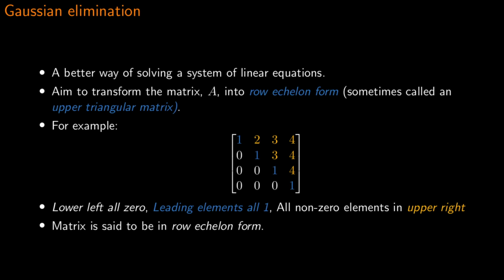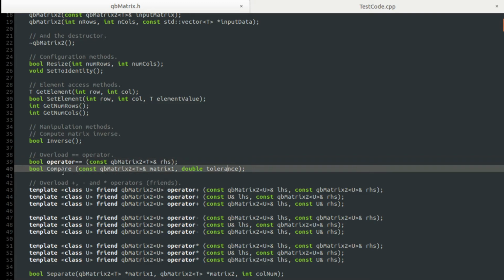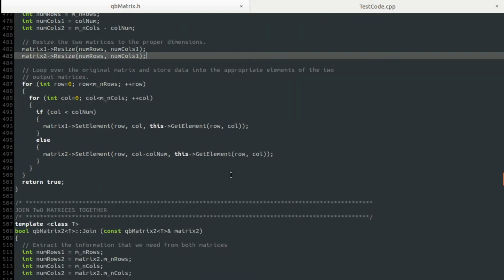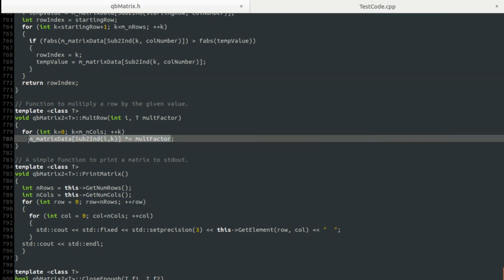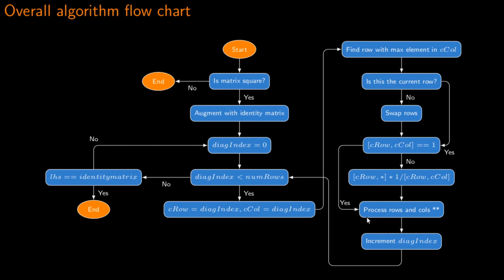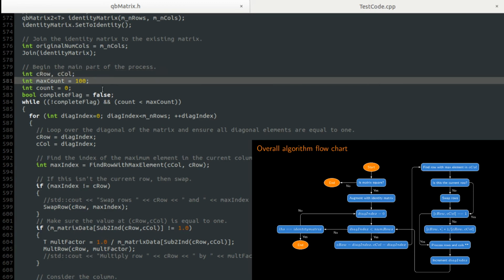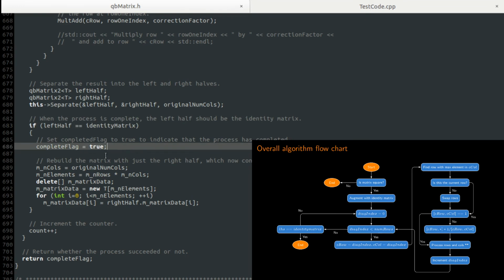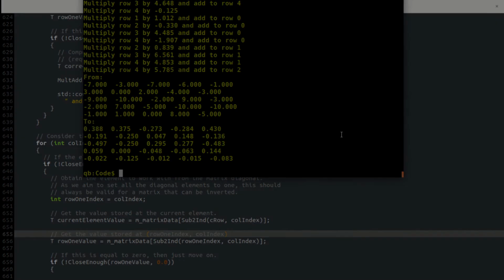Linear Algebra in C++ - Part 2b - Compute Matrix Inverse (C++ Implementation)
Linear algebra is essential to most scientific computing and fields of engineering, including machinelearning. Matrices and matrix arithmetic are a fundamental part of linear algebra and so being able to handle matrices in C++ can be extremely useful. Inverting a matrix is a fundamental operation in linear algebra and is definitely something that our matrix class should support. In this video I show how I have approached implementing the Gauss-Jordan Elimination algorithm in C++.

Part 2a of the series, where I cover the theory behind the Gauss-Jordan elimination method can be seen here:

Part 2c of the series focusing on my approach to testing of the matrix inverse algorithm using Python: